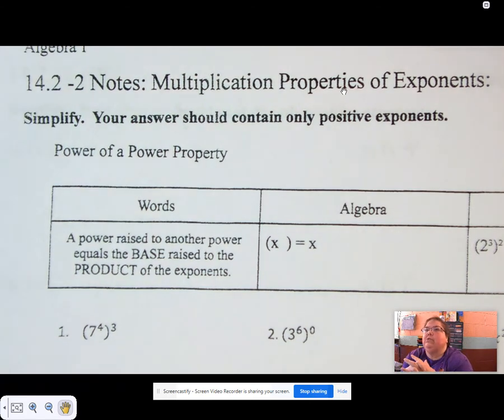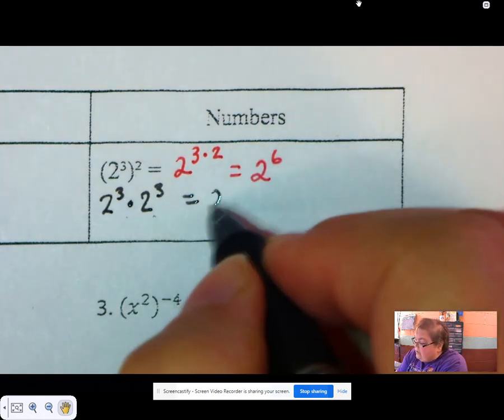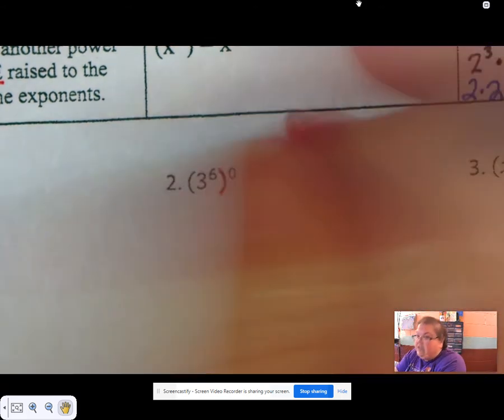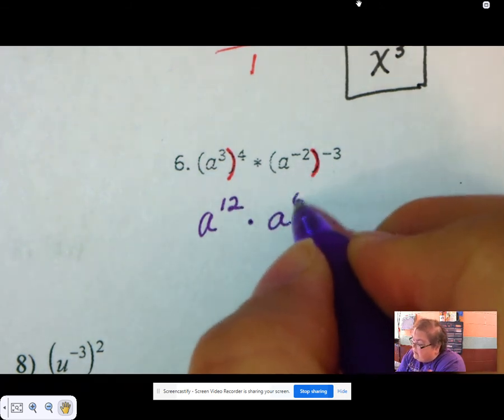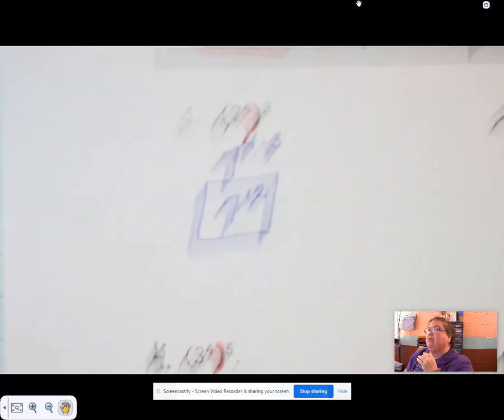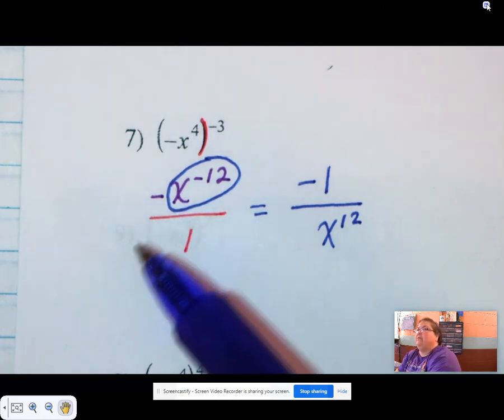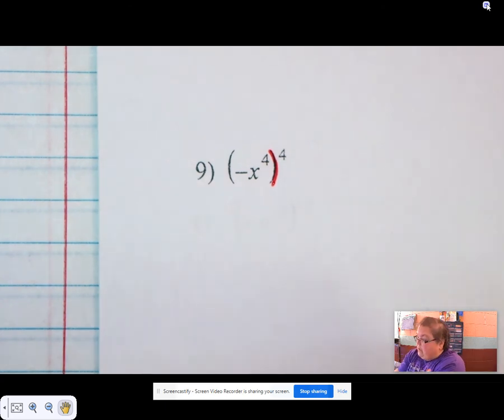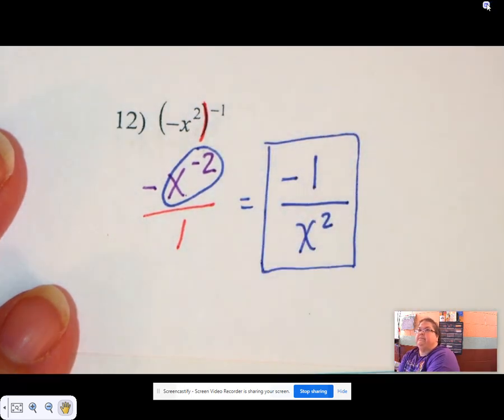14.1 Day 2- Multiply w/Exponents